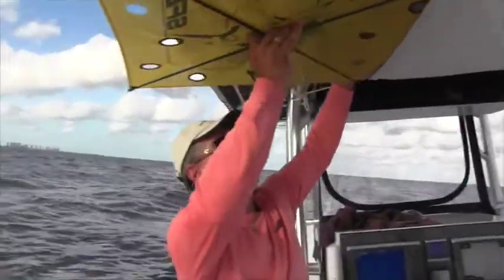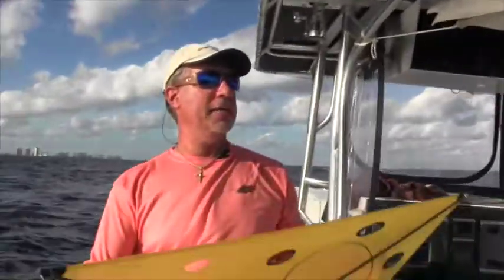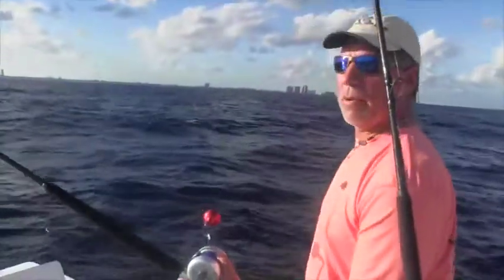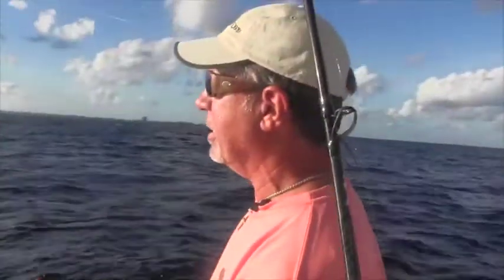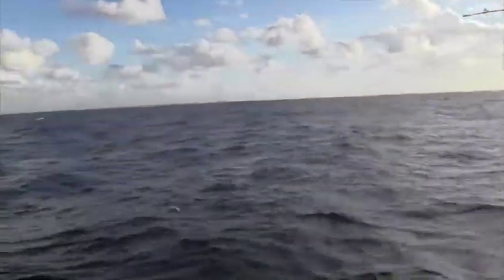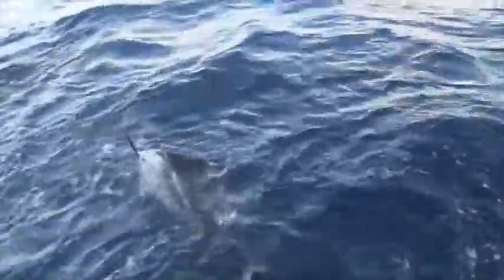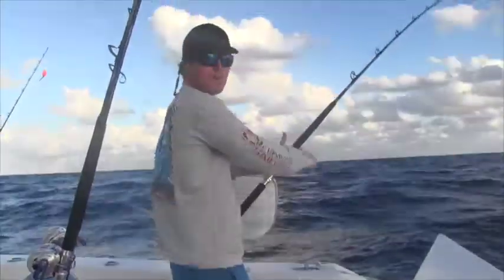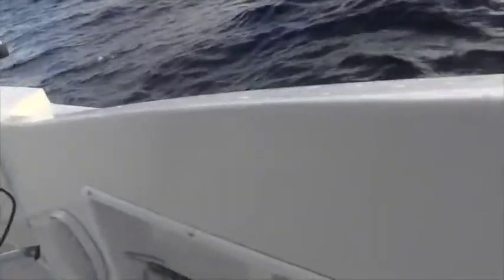Accurate Reel Kite Demo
A quick Kitefishing trip for Sailfish off of Palm Beach. Got to test my new Accurate 600 Boss Extreme Lite Line Special reels. Thanks to Eddie Twyford for the great video work. A couple of sailfish were a bonus.